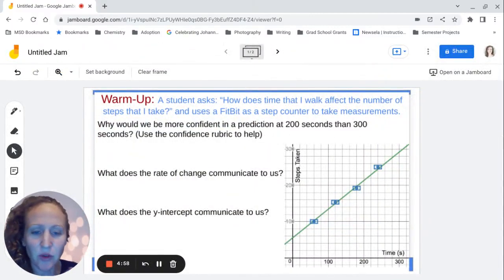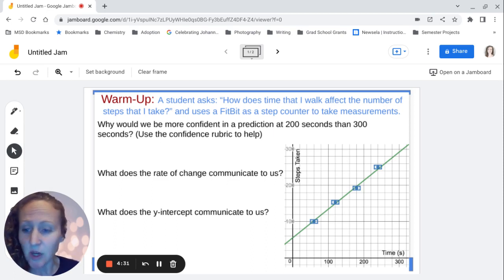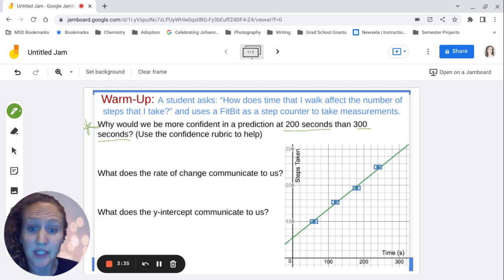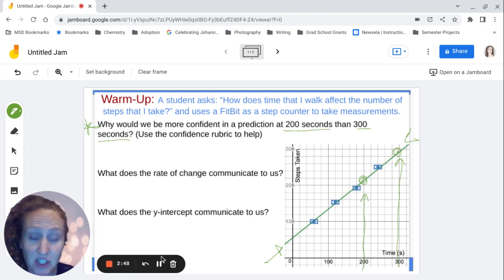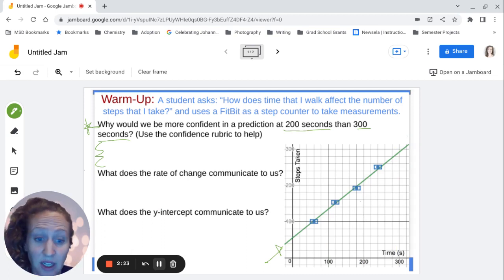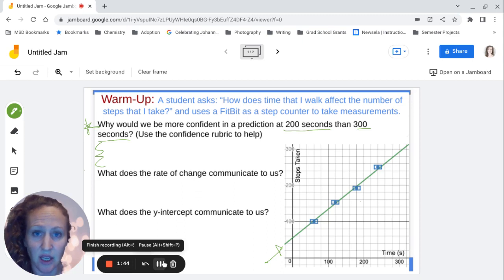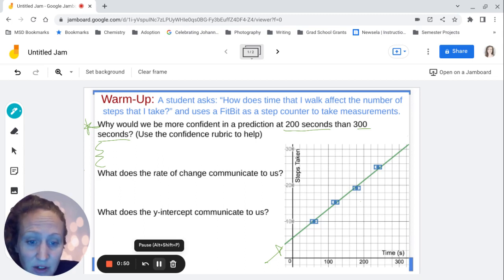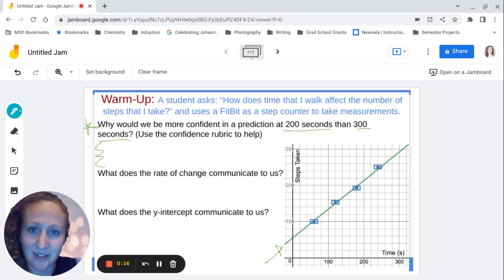1.3 FitBit Question (Linear Pattern)